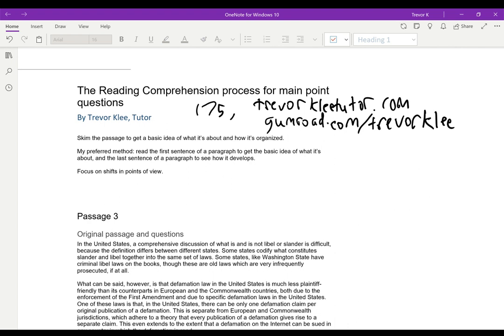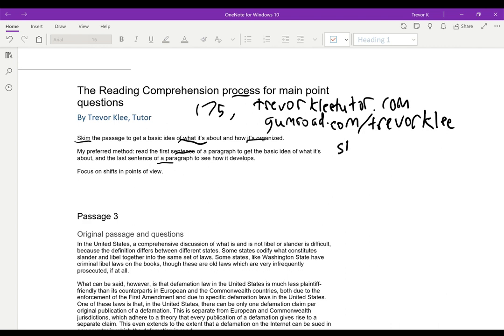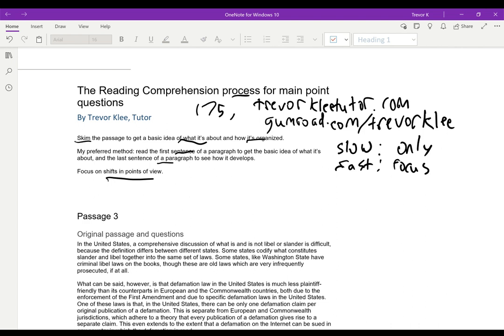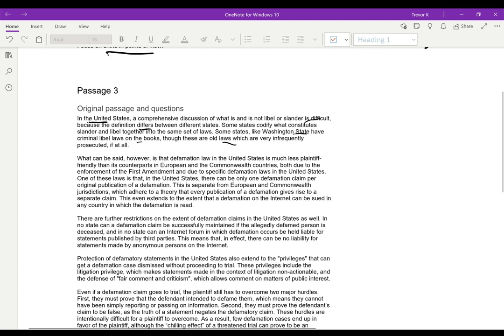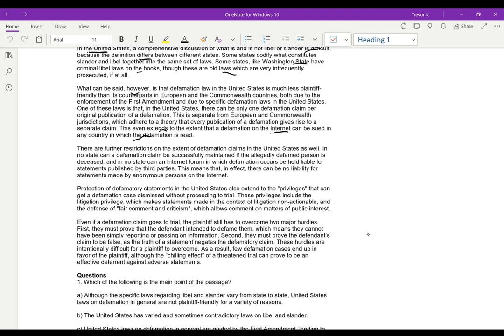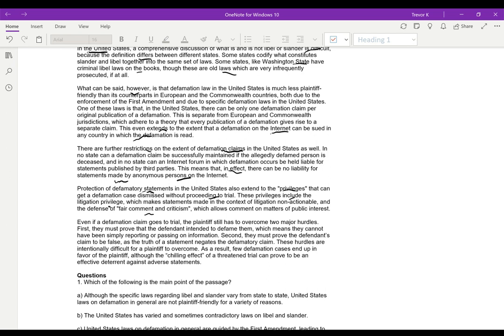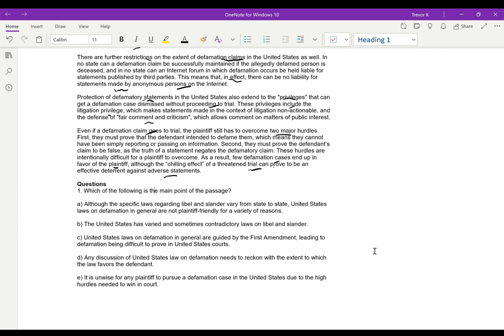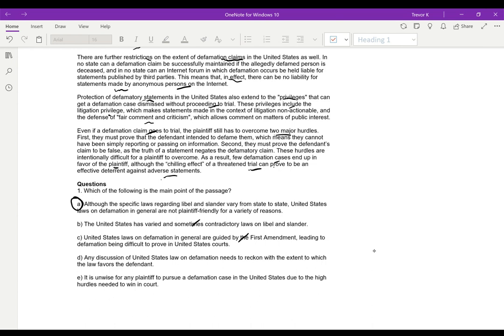How to tackle main point questions on LSAT RC (even if you're a "bad" reader)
For more info on my strategies, check out my LSAT Reading Comprehension book, perfect for bad or slow readers